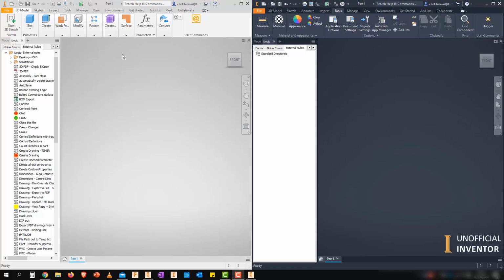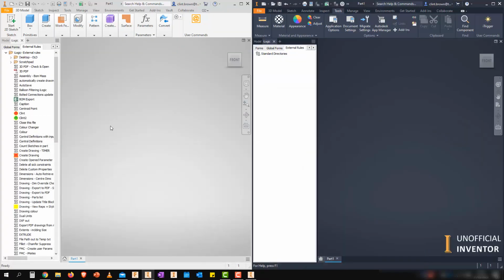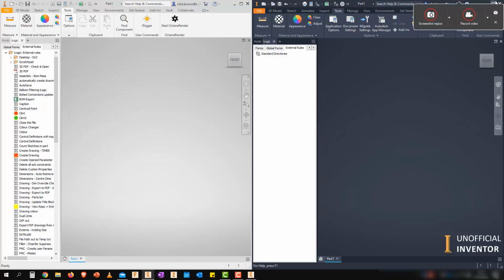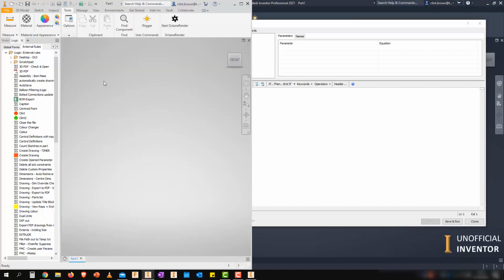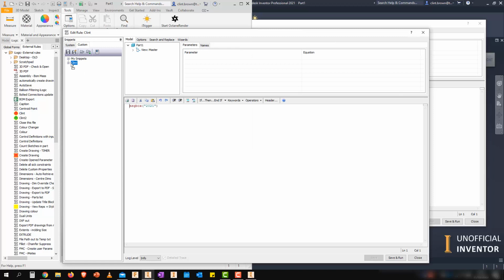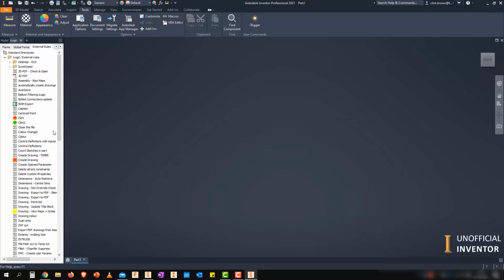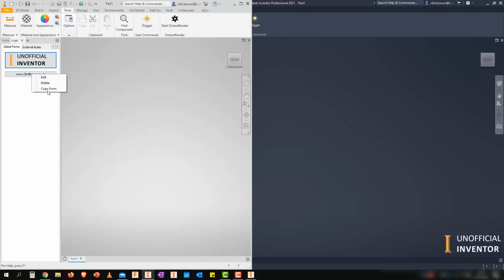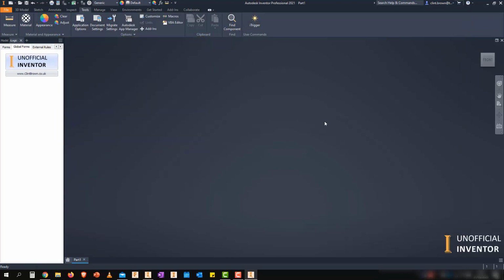iLogic Settings migration Inventor 2021